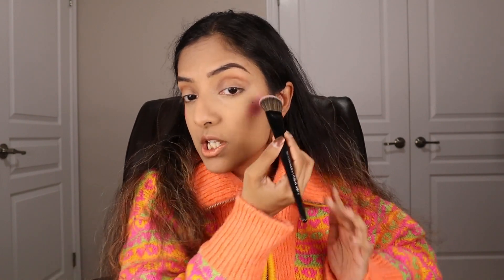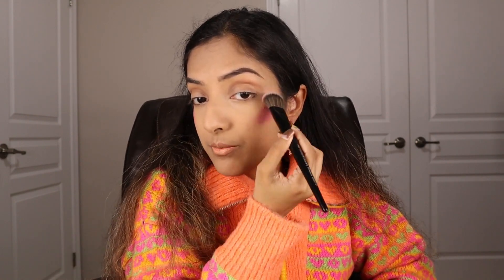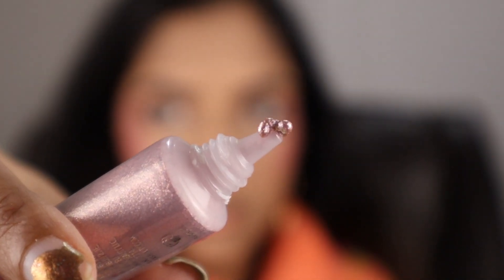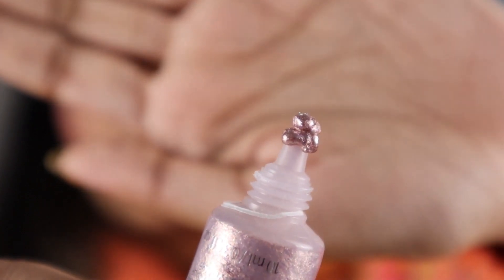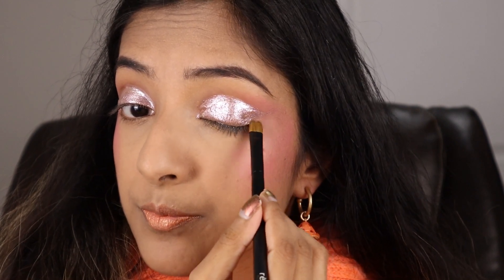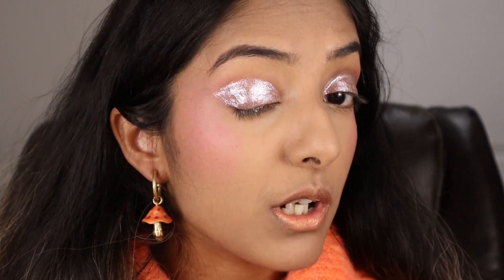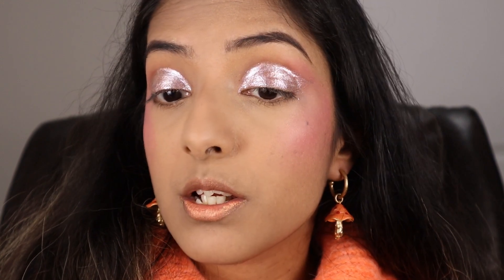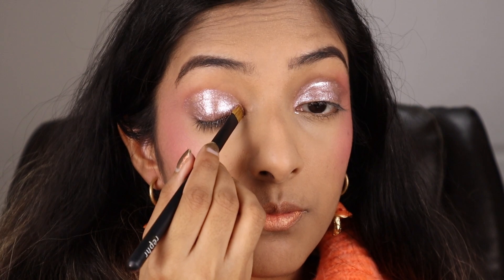Sparkly Holiday Makeup! Trying on Danessa Myricks Holiday Kits